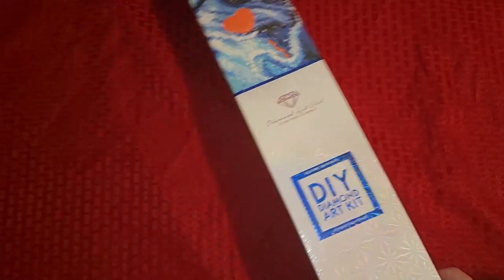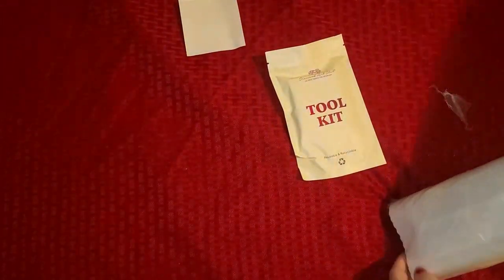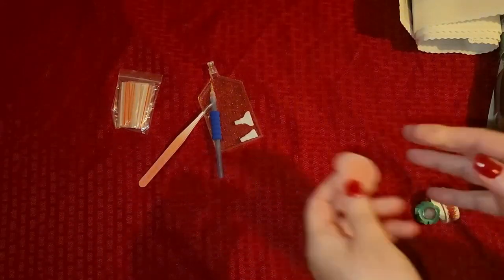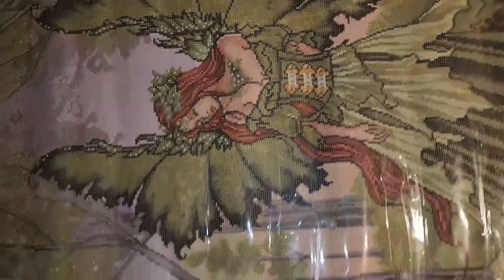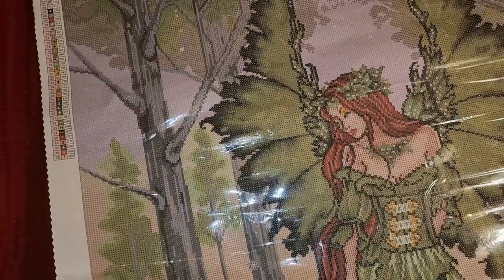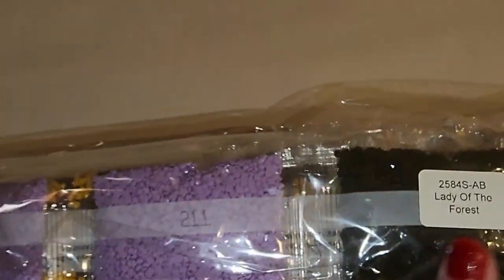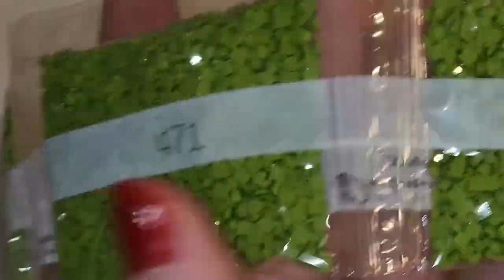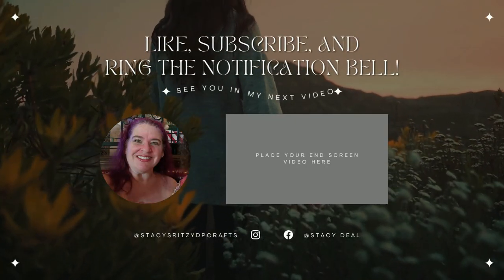DAC Unboxing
If you like green this painting is definitely for you

Painting: The Lady of the Forest by Amy Brown

You can use the link below and save $10 off your first order

If you would like to recommend artists, artwork, or ideas for diamond painting, including finding art for events you are interested in or hosting, please contact me on my social media below.

Any donations used will be put right back onto my channel for fun giveaways, unboxings, and events. I do appreciate all your support!